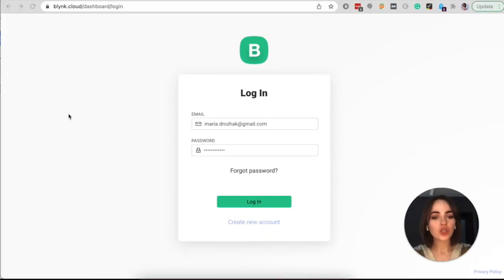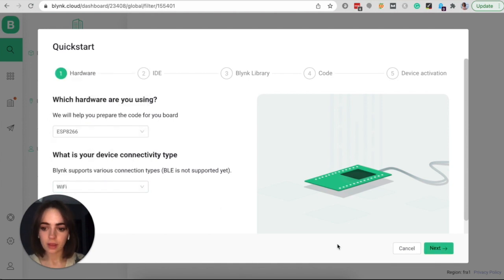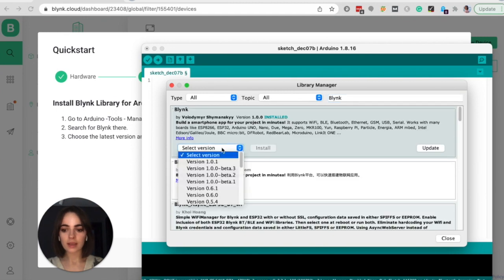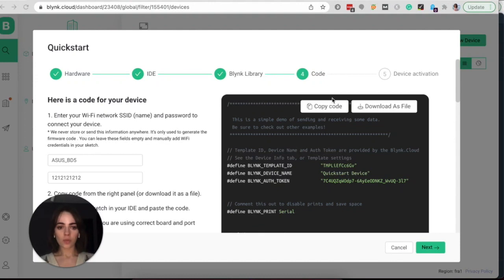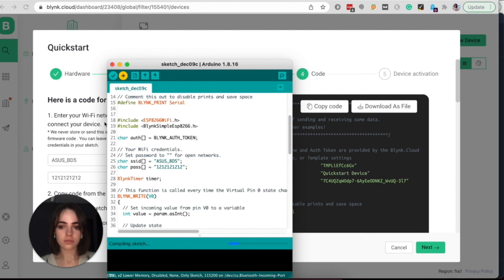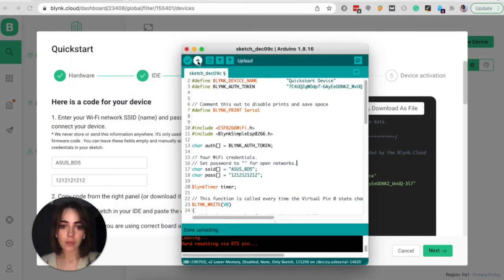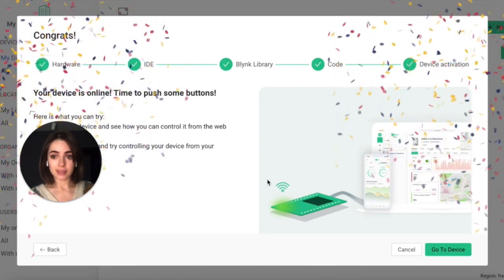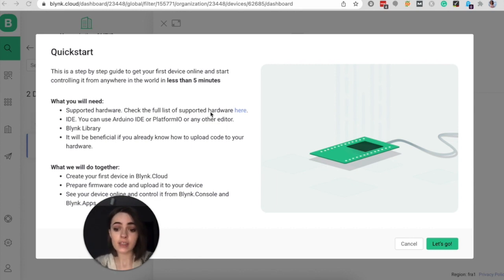Tutorial: Connect your first device to Blynk using Quickstart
Blynk offers 3 main ways to connect a device - Quickstart flow, Manual flow and Wifi-provisioning. In this tutorial we will connect ESP8266 board to Blynk with Quickstart flow. Quickstart is the easiest way to connect your first device to Blynk in under 5 minutes. Let’s go!